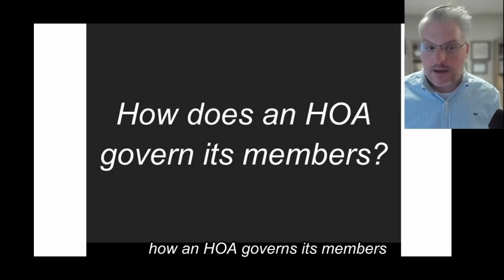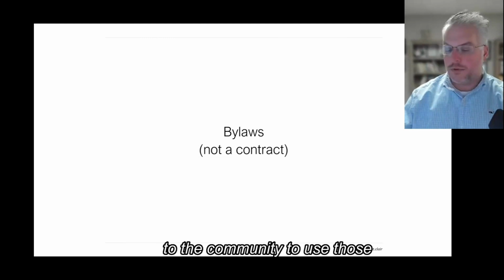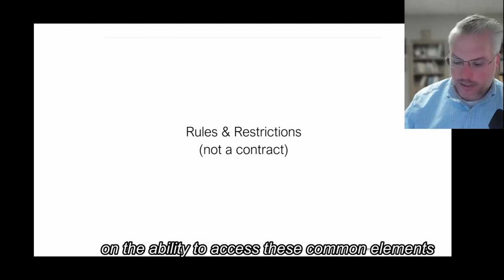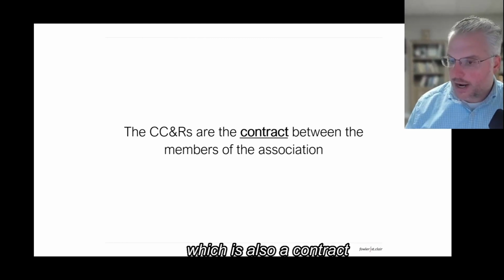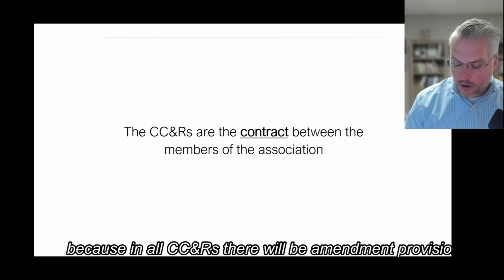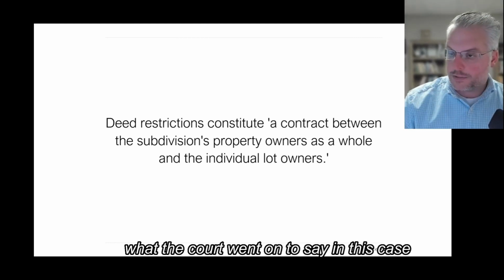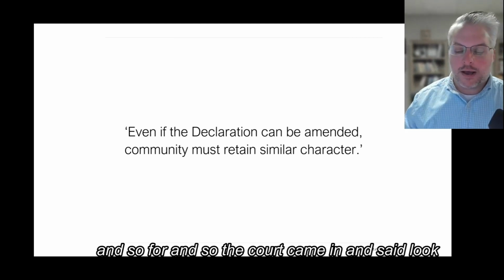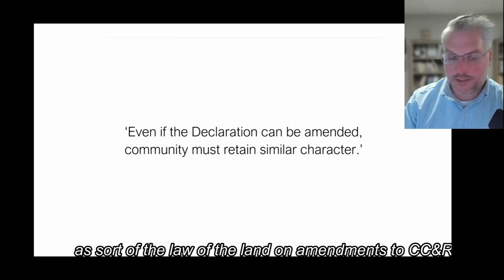HOA Government & Amendment Validity | Brian Locker | Fowler St. Clair Attorneys of Arizona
This video is courtesy of attorney Brian Locker and Fowler St. Clair. Get more information about Homeowners Association Law in Arizona from Fowler St Clair at:

Fowler St. Clair
8655 E. Via de Ventura
Suite G-225